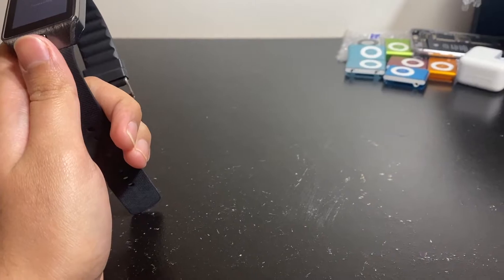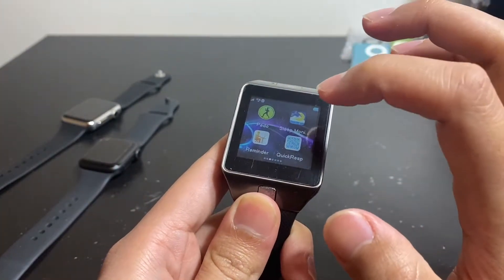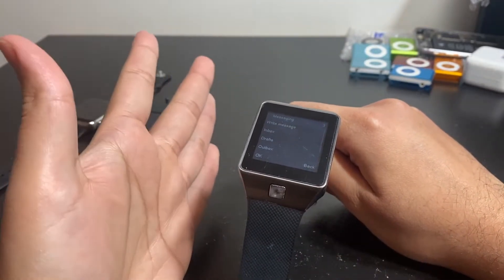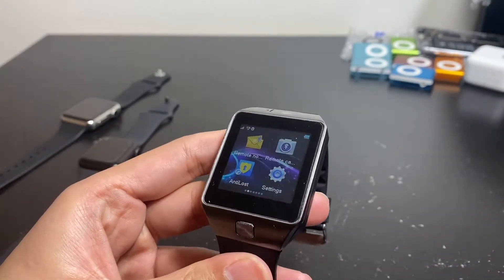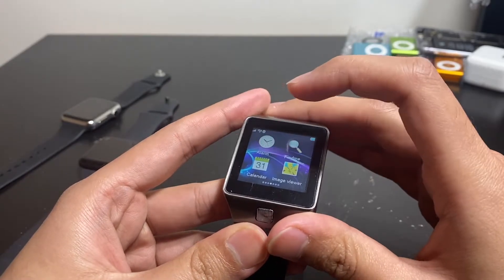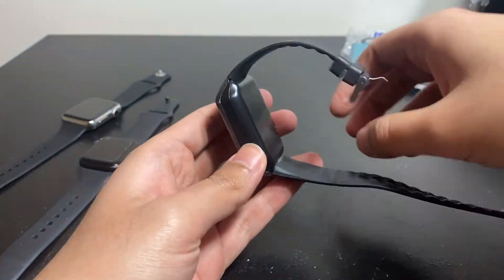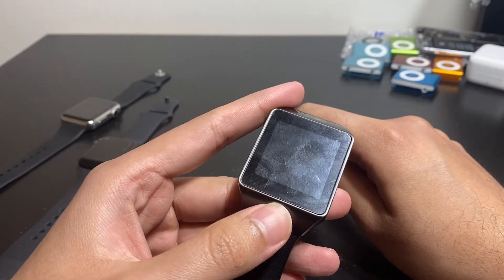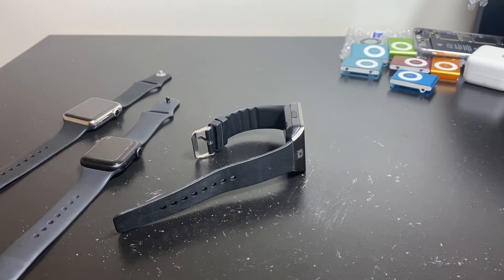I Found My Old Smart Watch | DZ09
I was going through a drawer and found my old DZ09 smartwatch so I thought I'd just do a video on it. I have done a DZ09 Smartwatch full review which you can find in the link below but its old and pretty cringe lol. Either way, enjoy the video as usual!